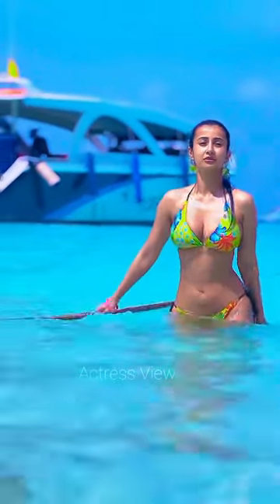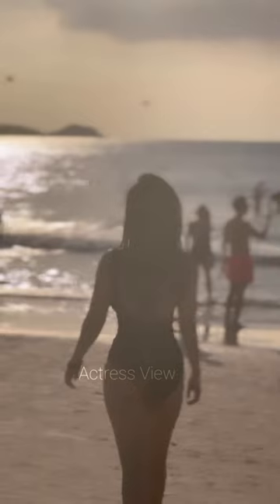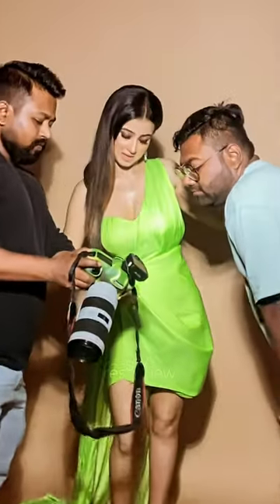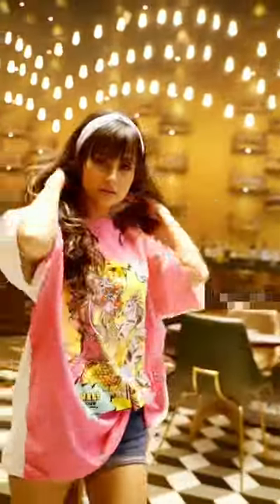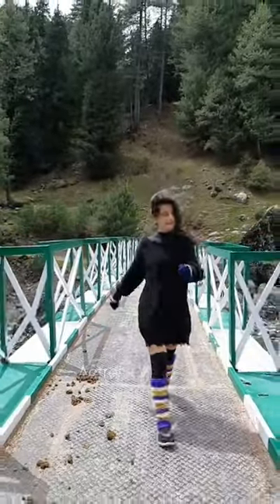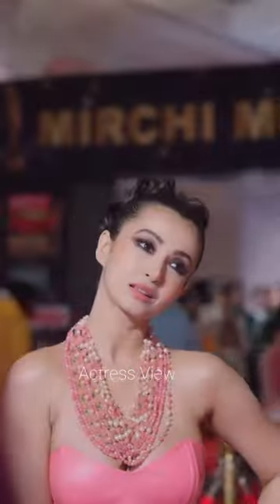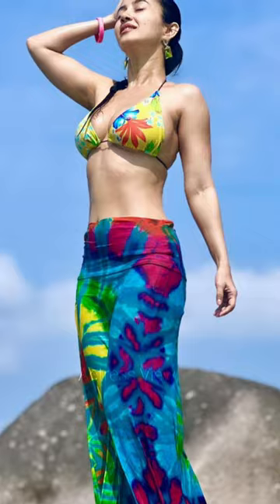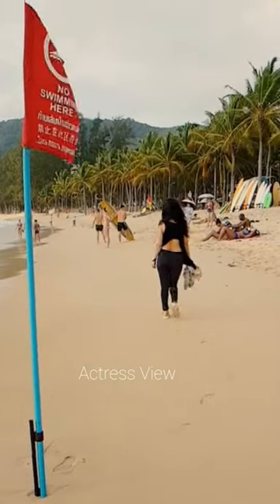Unveiling Monami Ghosh's Hottest Beach Bikini Styles | Monami Ghosh's Stunning Bikini Fashion Look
we delve into the captivating world of actress Monami Ghosh's beach bikini fashion choices! Known for her impeccable style and effortless elegance, Monami brings her signature flair to the sandy shores with a stunning array of swimwear ensembles. From chic two-pieces to trendy one-shoulder designs, Monami's beach looks are sure to inspire your next seaside getaway. Get ready to dive into a world of sun, sand, and style with Monami Ghosh's beach bikini fashion inspiration!